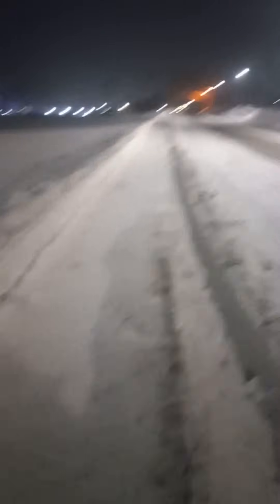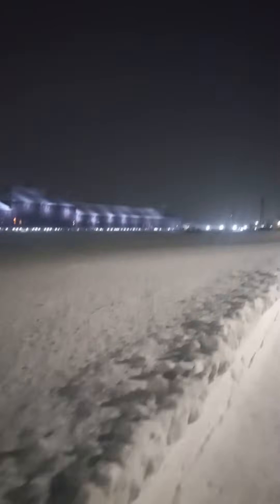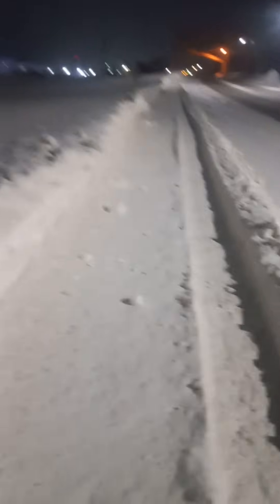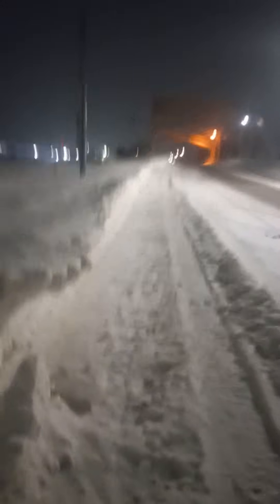Edison Sault Hydroelectric Powerhouse! Sault Sainte Marie, Michigan.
CATCH OUR NEXT VIDEO!!!

Edison Sault Powerhouse/Cloverland Powerhouse